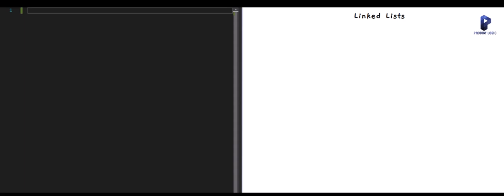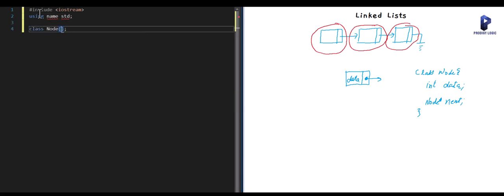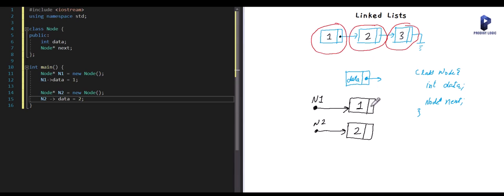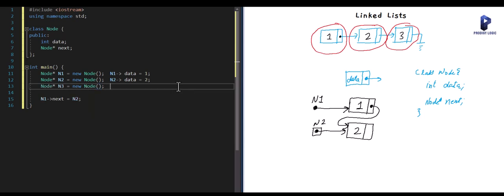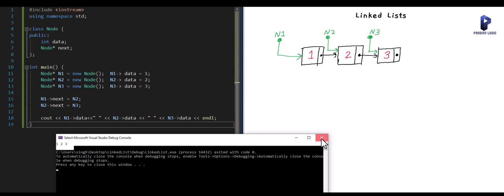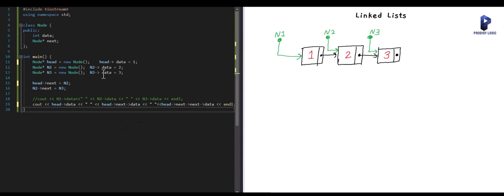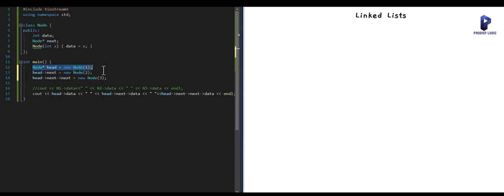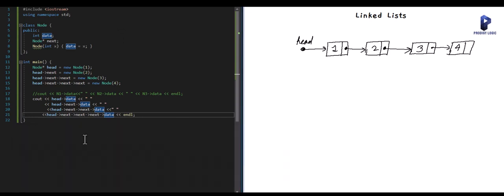Linked List - Manually Creating Linked List Nodes and Connections in C++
This lecture is an introduction to Linked List  data structure, where we learn about creating individual nodes in C++ and making connections using pointers.